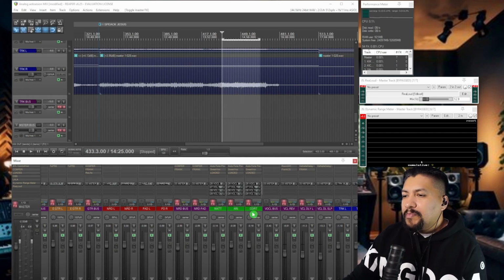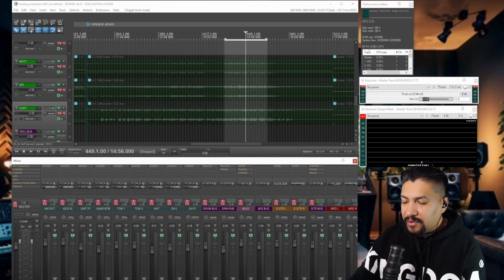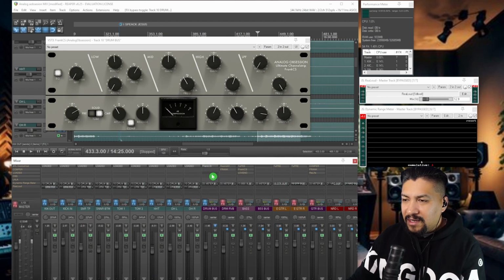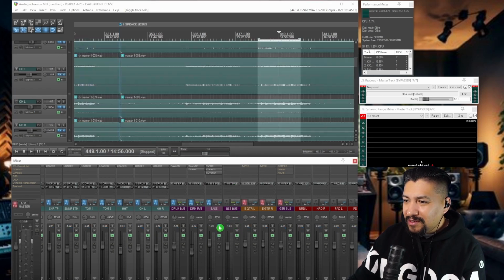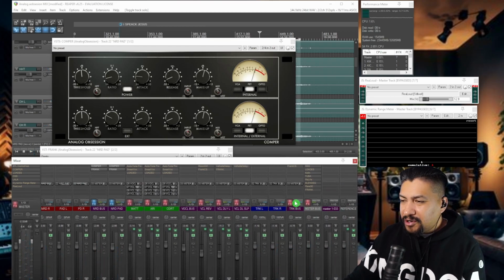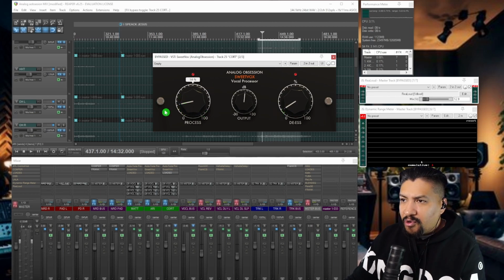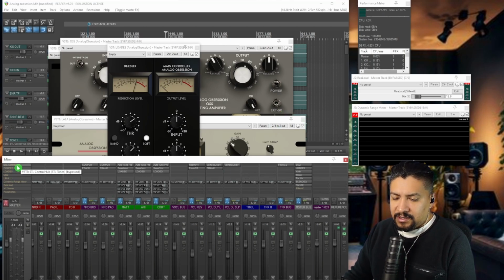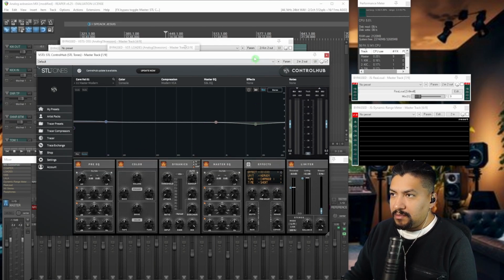MIX AND MASTER FOR FREE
In this video I'm sharing how I mix and master a live worship service.
This is for those who need to finish the service with out spending days or many hours fixing every single detail the entire mix.
All plug ins are free From Analog Obsession and there are many more for every need ALL FREE